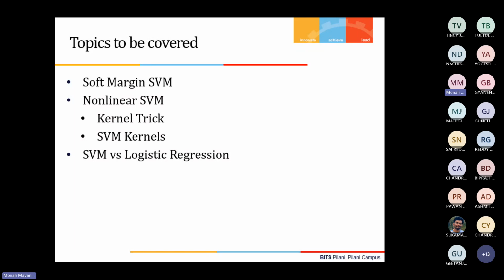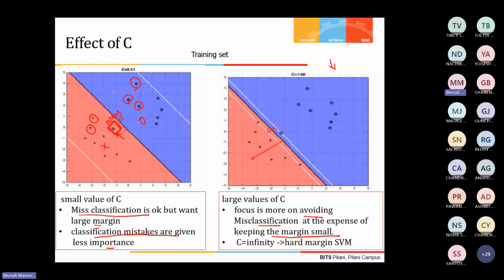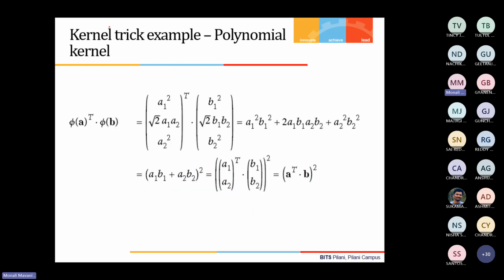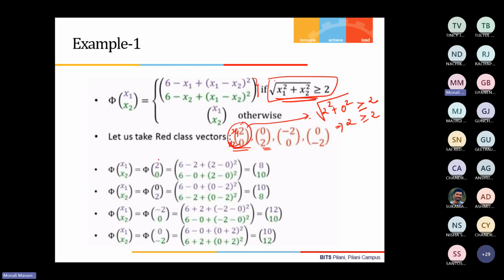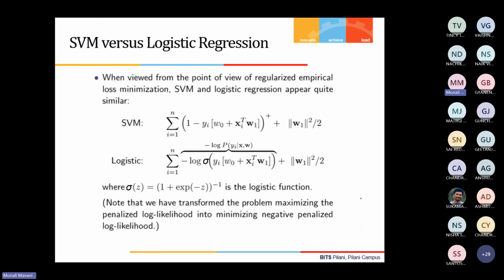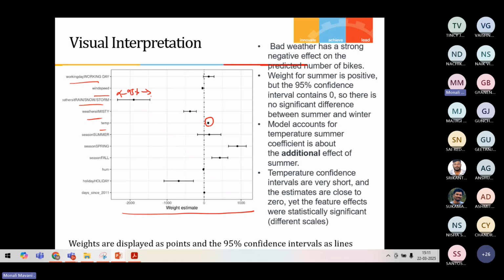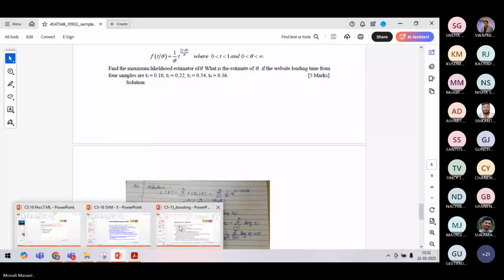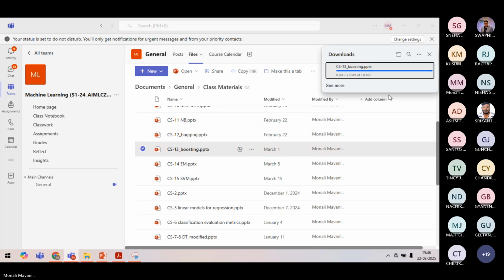Lecture 16 Section 6